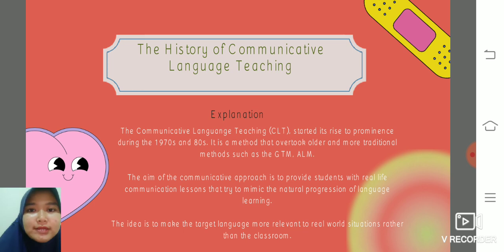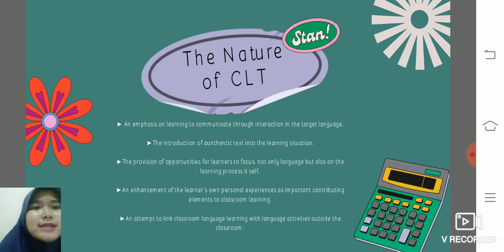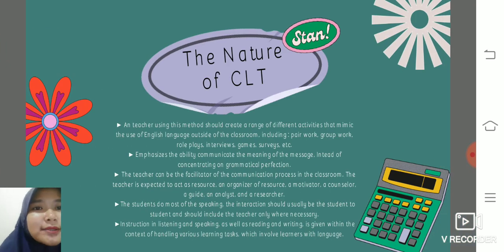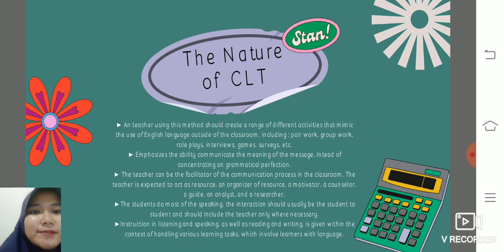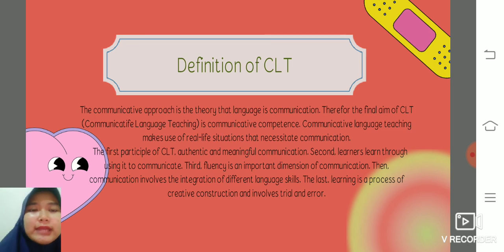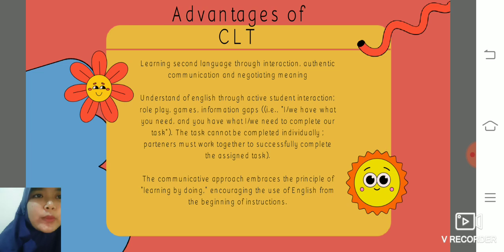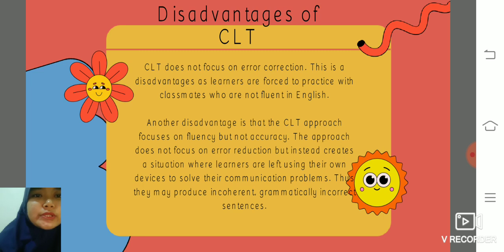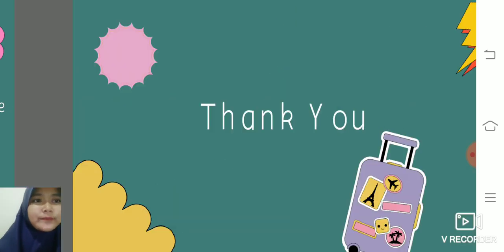Final Project Teaching English as a Foreign Language